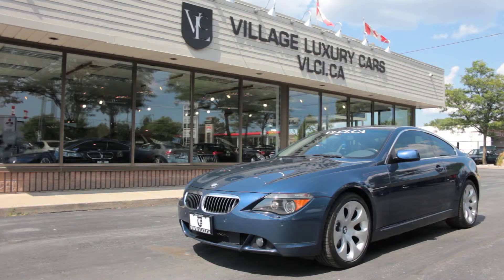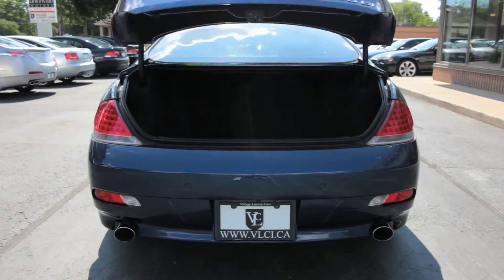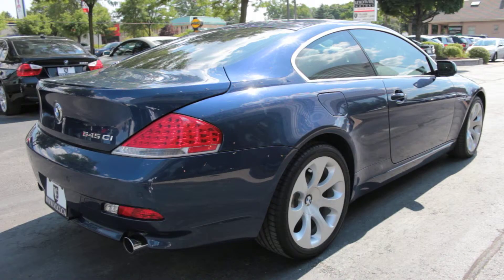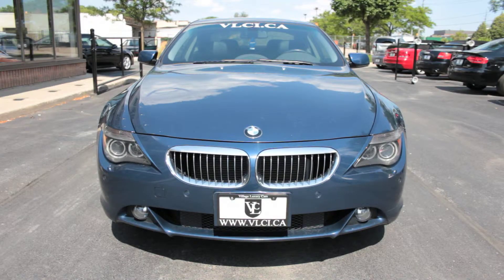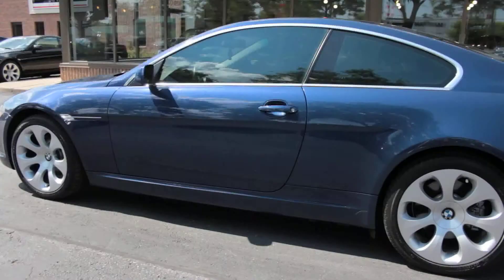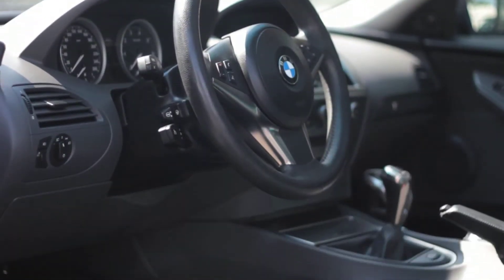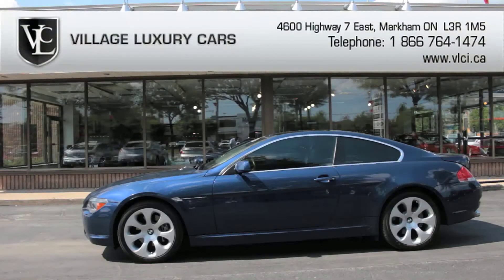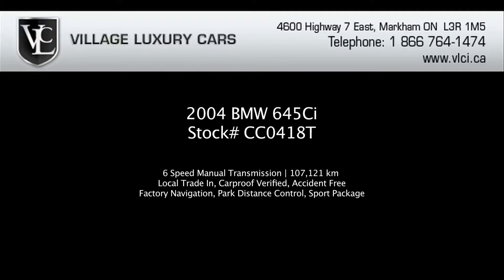2004 BMW 645Ci - Village Luxury Cars Markham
2004 BMW 645Ci
Stock# CC0418T

6 Speed Manual Transmission | 107,121 km
Local Trade In, Carproof Verified, Accident Free
Factory Navigation, Park Distance Control, Sport Package
Priced to sell at $24,888. Taxes and license extra.

Village Luxury Cars is Unionville, Markham & York Region's premiere used car dealer for late model pre-owned inventory, consisting of all makes and models of used cars, truck, SUVs and minivans, with an emphasis on quality imports and luxury cars. At Village Luxury Cars we've modeled our process after, BMW Certified Series, Audi Assured and Audi Certified Preowned, Mercedes Benz Certified, Mercedes Benz Star Certified and Porsche Approved programs. We include only the finest vehicles in our exclusive inventory; all are fully inspected, and come with CarProof vehicle history reports on request.